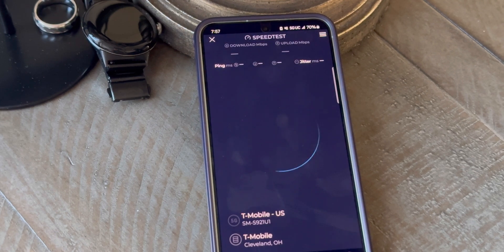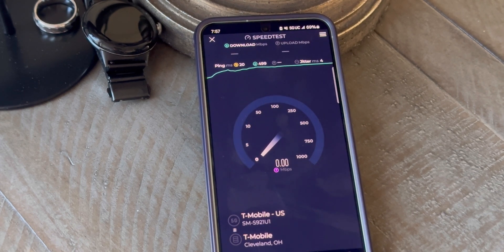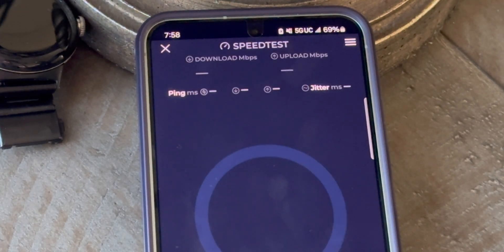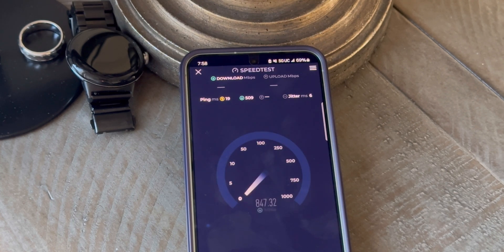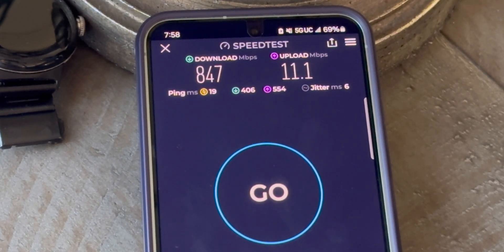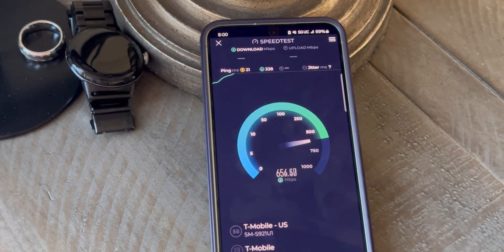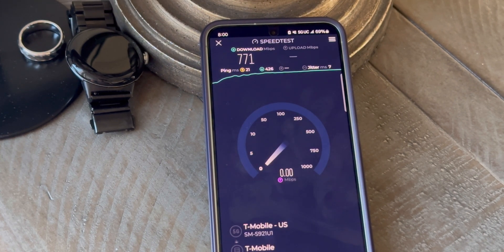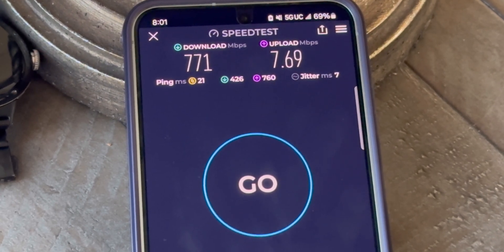T-Mobile Customers Watch: Network Changes That Will Impact Your Experience | 5G & LTE